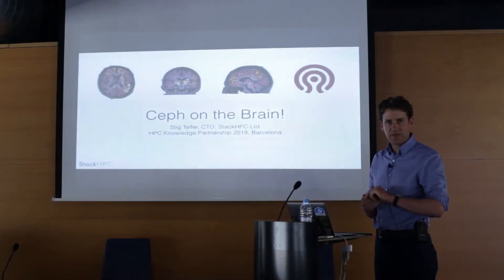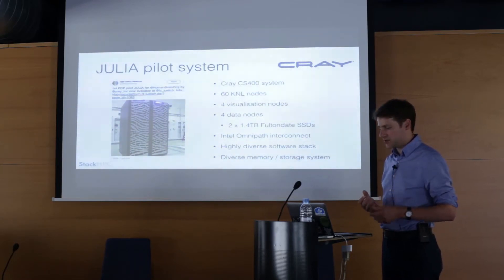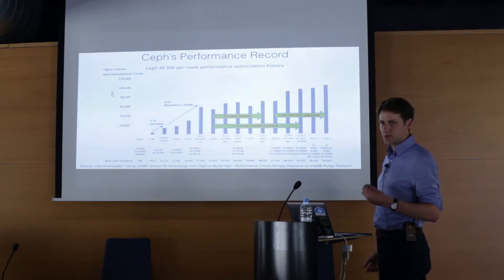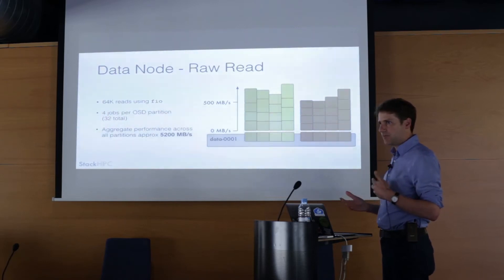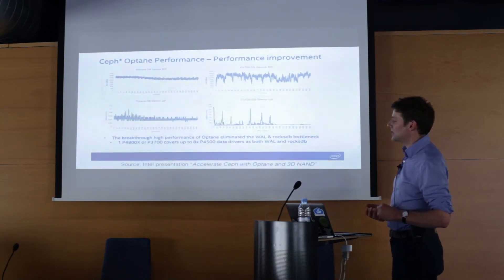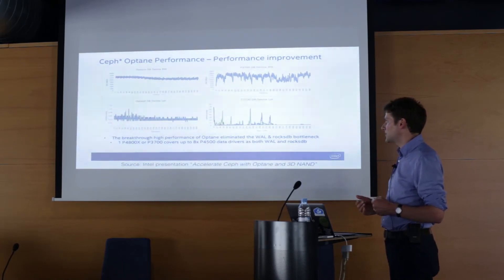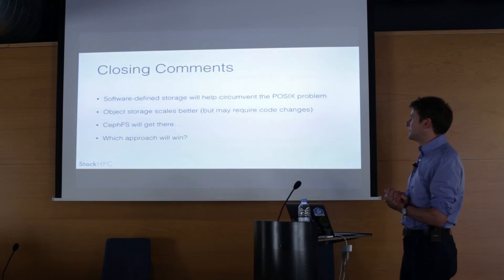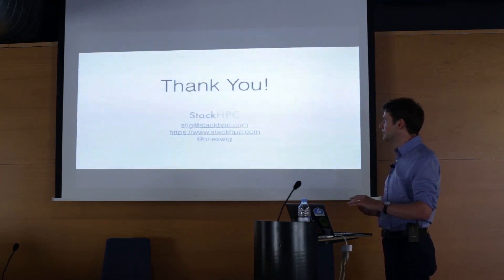Ceph on the Brain: Storage and Data-Movement Supporting the Human Brain Project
Stig Telfer (StackHPC)